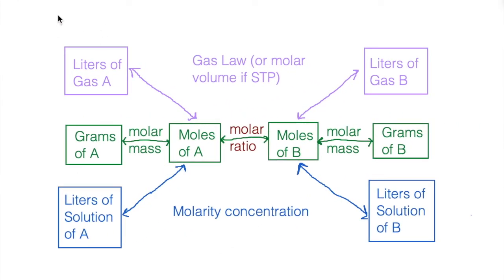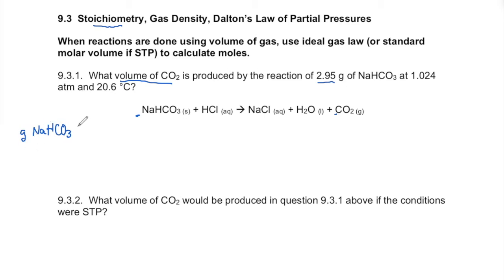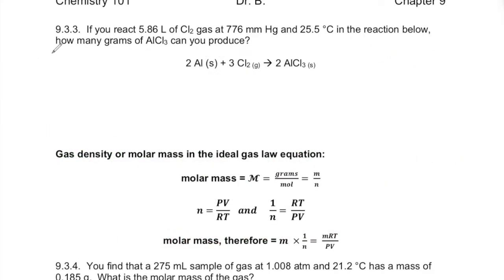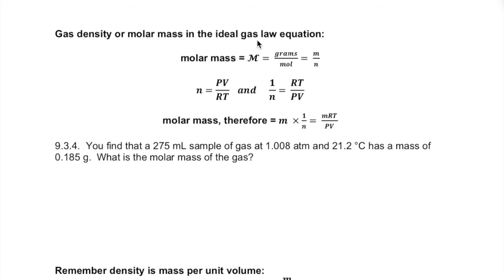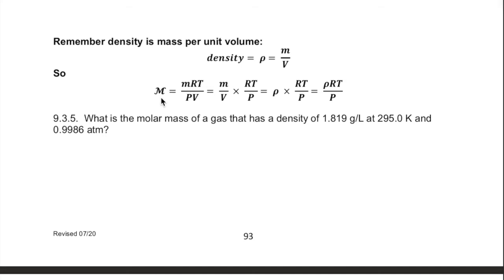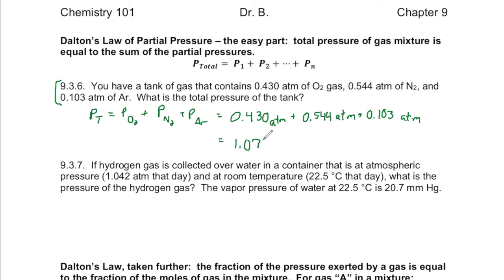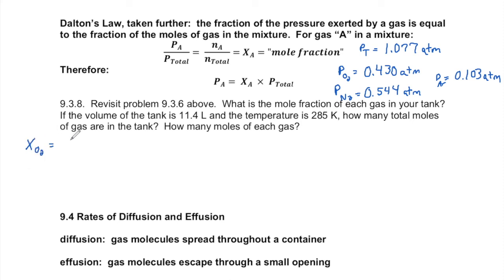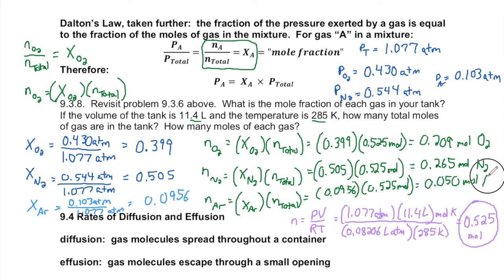2021 Chem101 Lec9.3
Stoichiometry of reactions with gases. Dalton's Law of Partial Pressures.